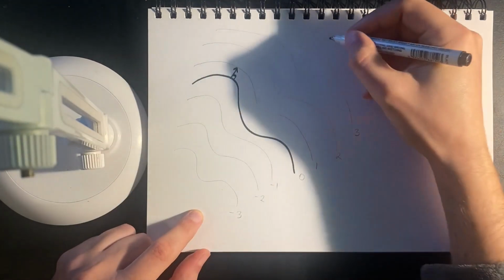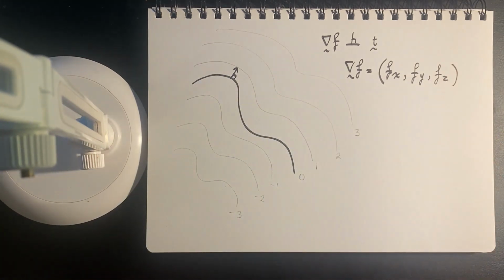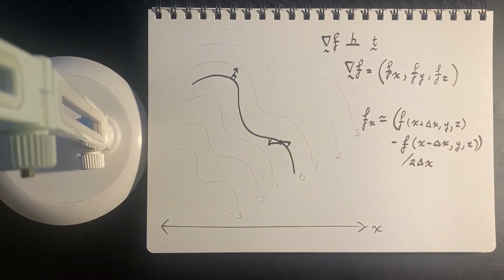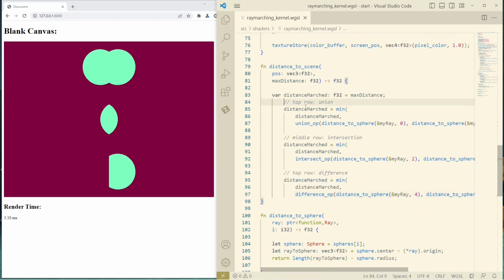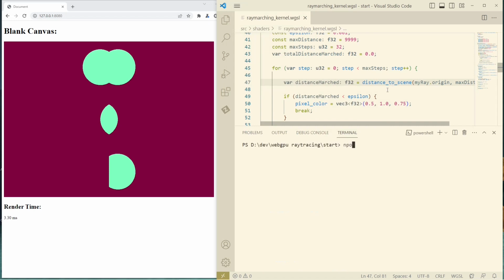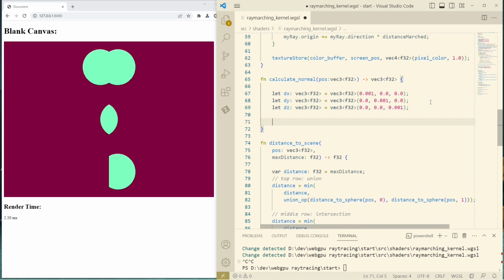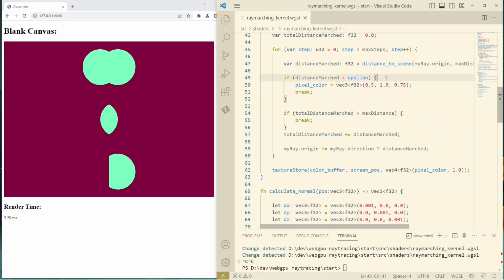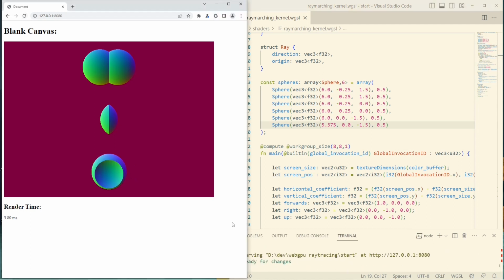Realtime Ray Marching 5: Normals